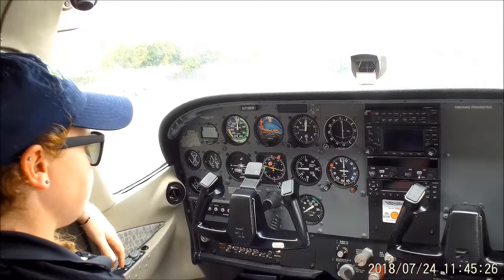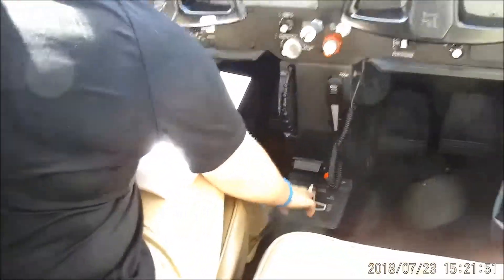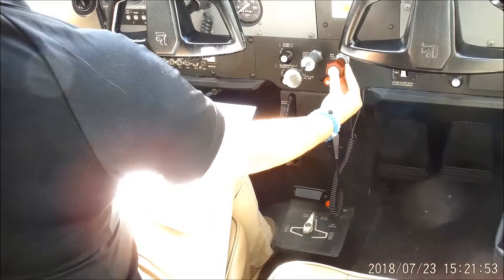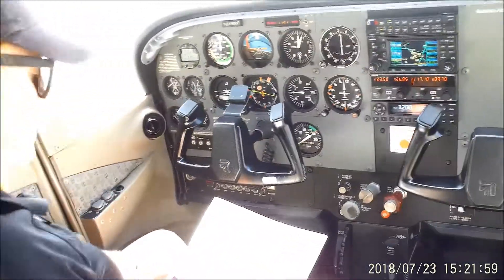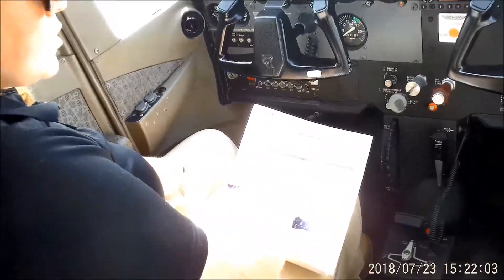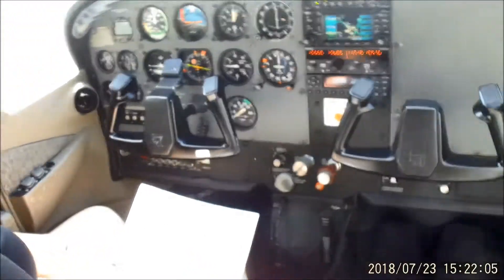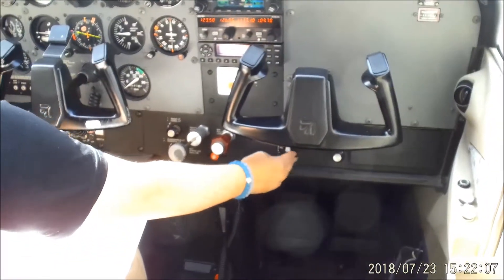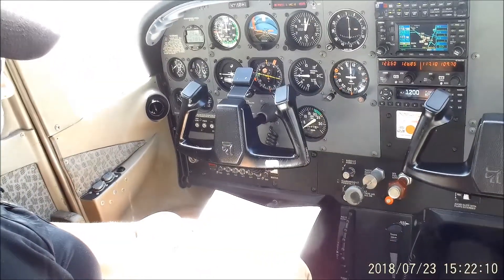Before Landing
Flow procedure for the "Before Landing" Checklist